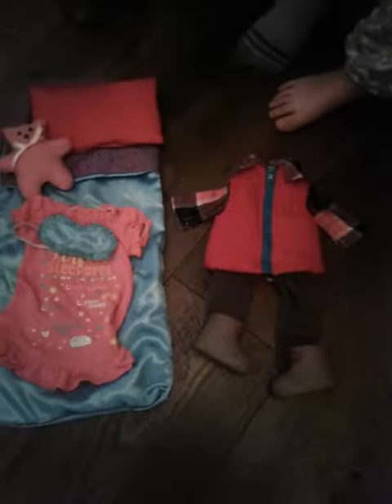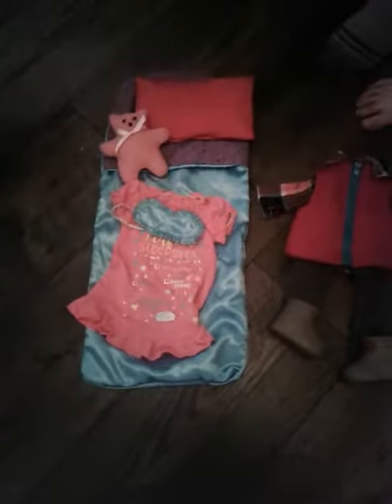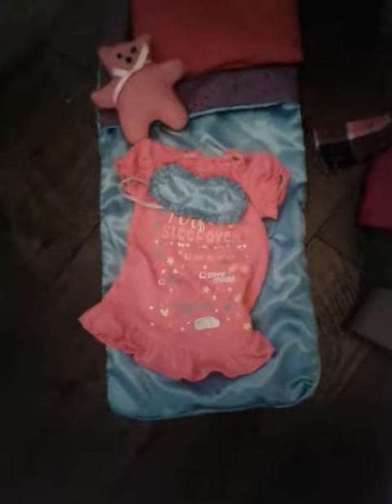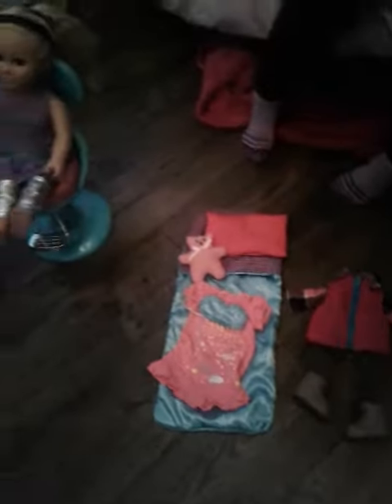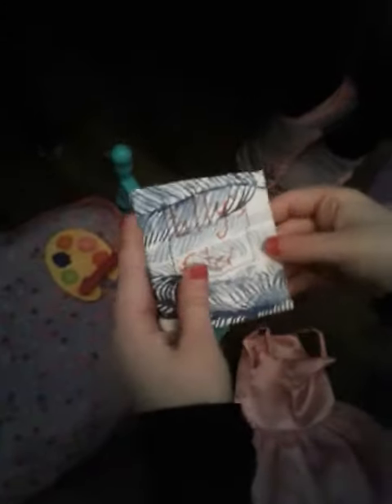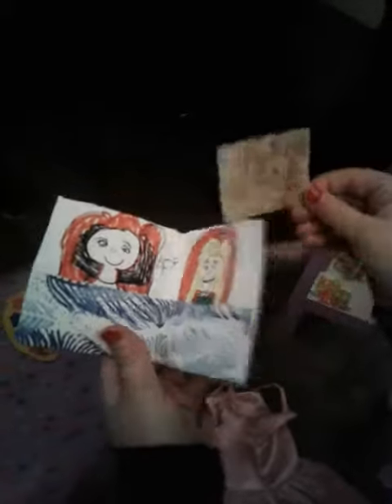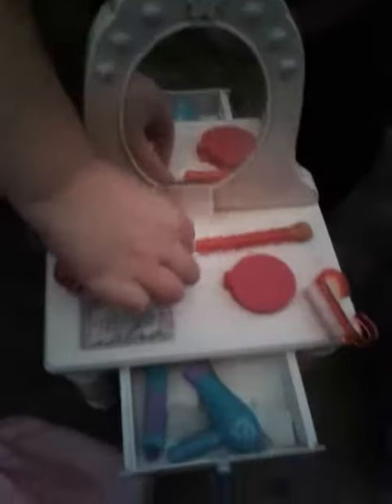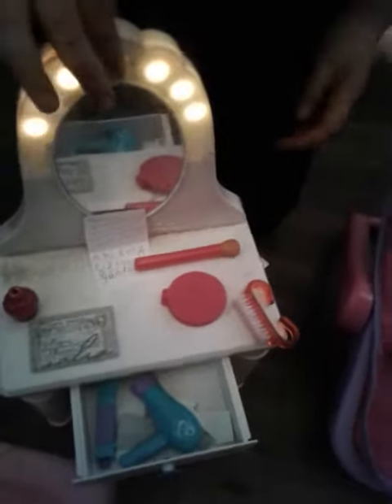2018 art gallery extravaganza